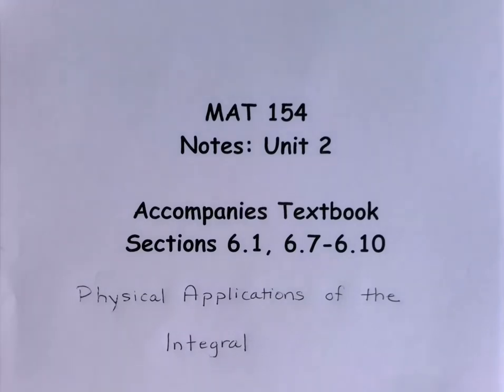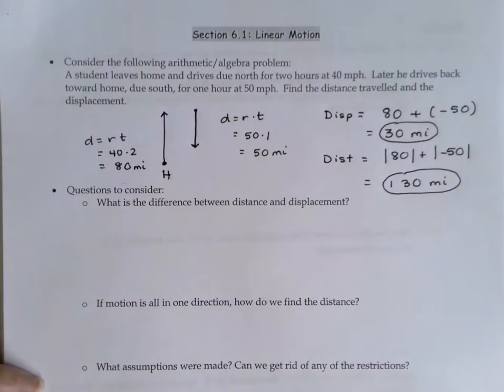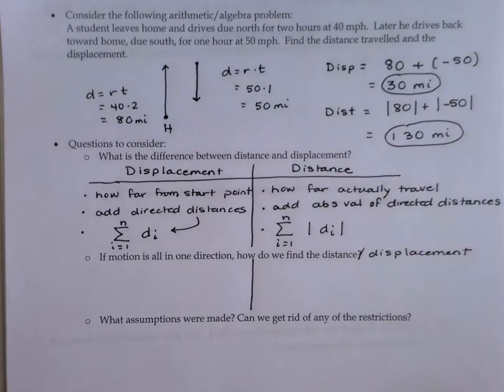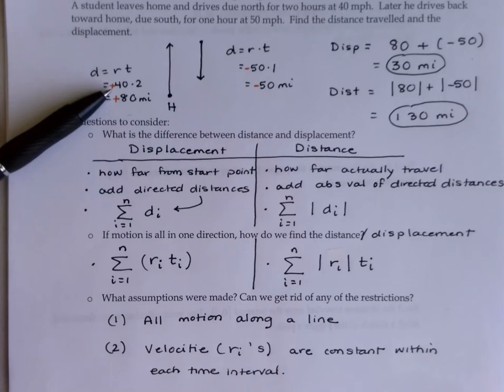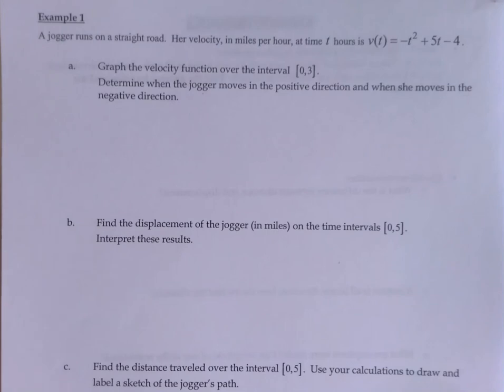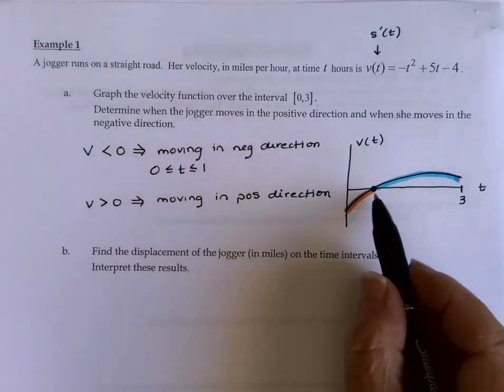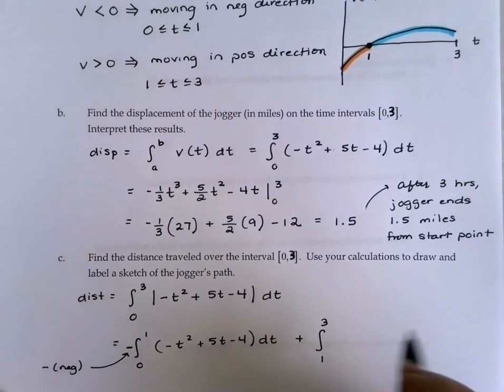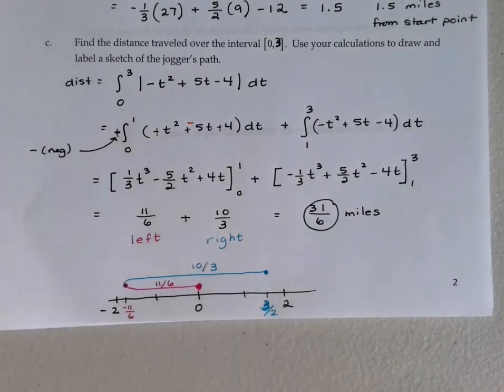MAT 154 Unit 2A